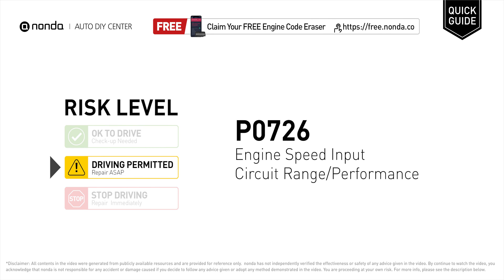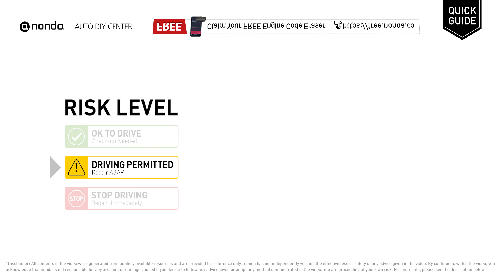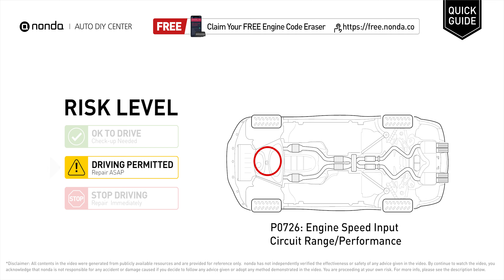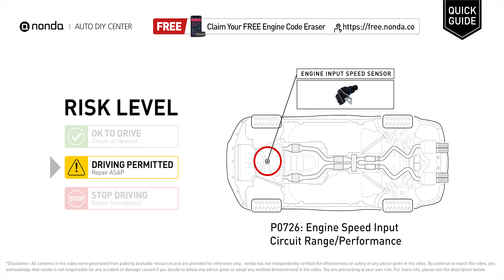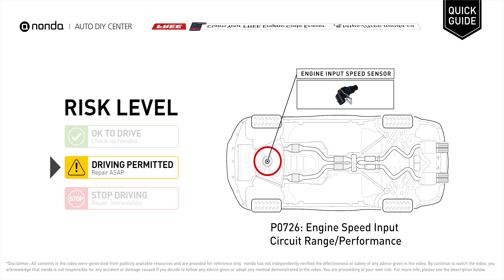What is P0726 Engine Code [Quick Guide]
Claim your FREE engine code eraser

Engine Code P0726: Engine Speed Input Circuit Range/Performance
It indicates a fault detected within the engine input speed sensor.
Replace the input speed sensor. Replace the output speed sensor. Change the transmission fluid. Replacement of the PCM

Risk Level:
DRIVING PERMITTED
Repair ASAP